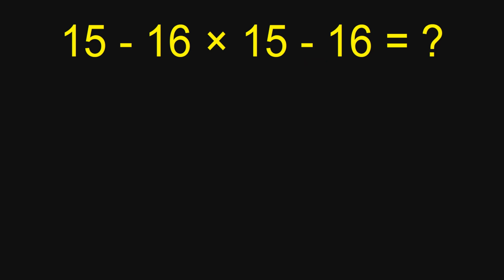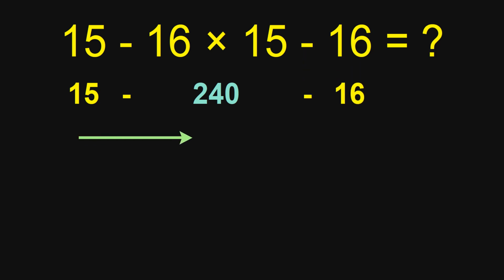Calculator Says What! 15 - 16 × 15 - 16 = ?